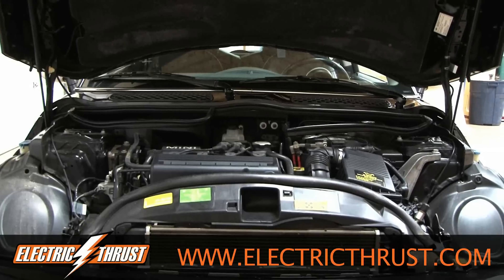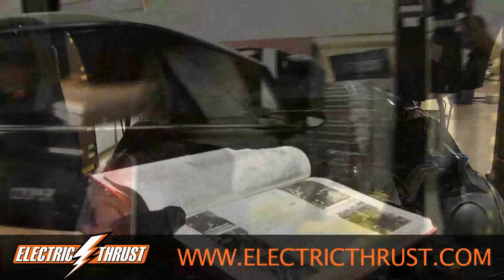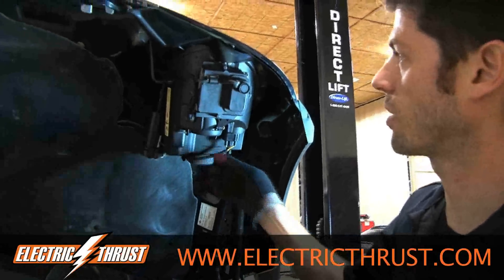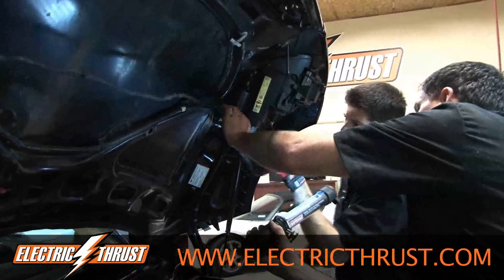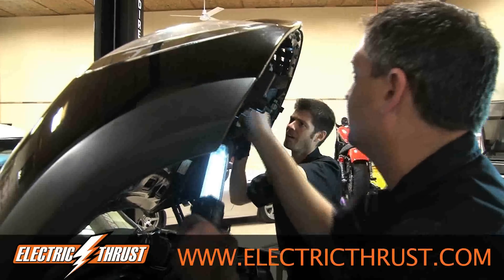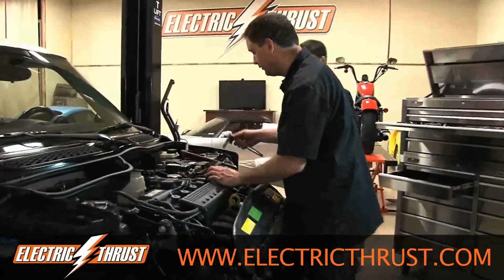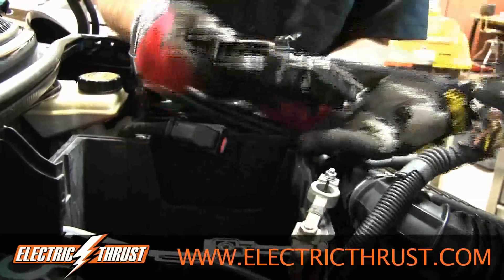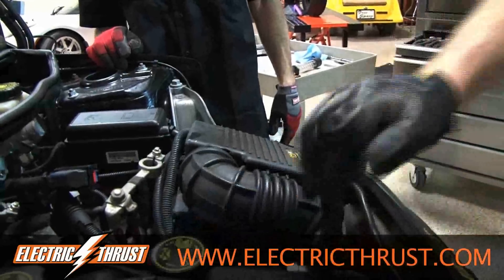Mini-2 Electric Mini Cooper Breakdown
The crew at Electric Thrust start tearing apart the Mini Cooper in preparation to convert it to electric.